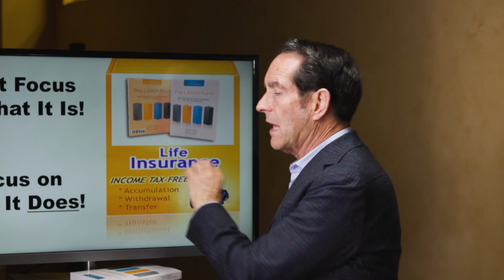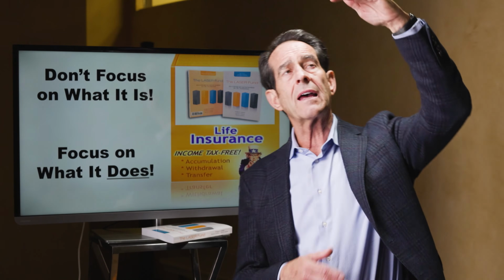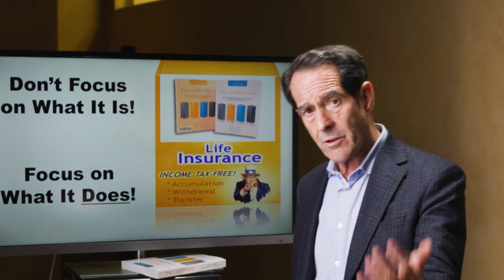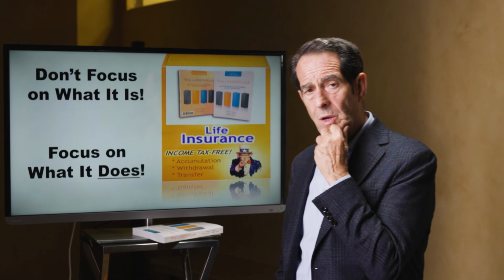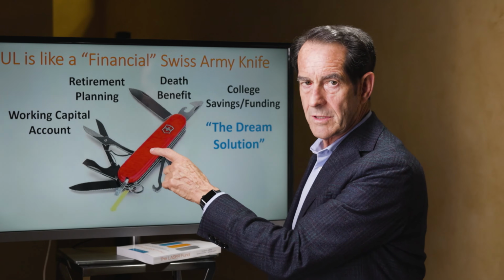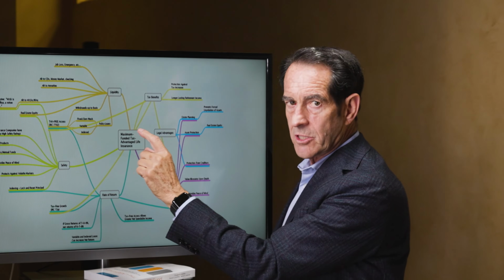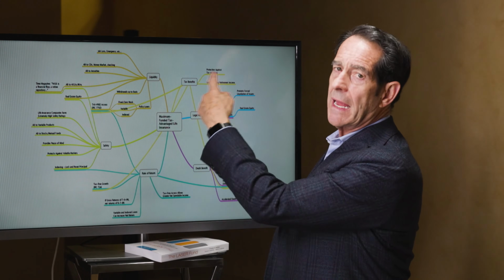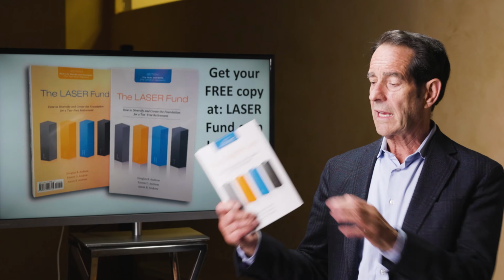What is an IUL Account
There are thirty eight reasons why an IUL knocks the socks off traditional advice.
In this episode, I am going to disclose and answer the question, what is a IUL account.
And in this video, you will understand why it is critical that you work with a properly trained IUL specialist to help you reach your goals and dreams.

Doug Andrew

0:00 Introduction & Summary
1:53 Using life insurance for life
8:49 The financial swiss army knife
12:17 There are 38 major benefits
16:52 Want to learn more? Get Your Copy of The LASER Fund!

Learn How to Diversify and Create the Foundation for a Tax-Free Retirement

Where appropriate, authentic examples of clients' policies have been incorporated, with names changed or hidden to safeguard privacy. Additionally, past performance of existing client policies do not indicate or predict future returns. You should use caution in applying the material contained in this video to your specific situation and should seek competent advice from a qualified professional. Accordingly, the authors and publisher assume no responsibility for actions taken by readers based upon the information offered therein.